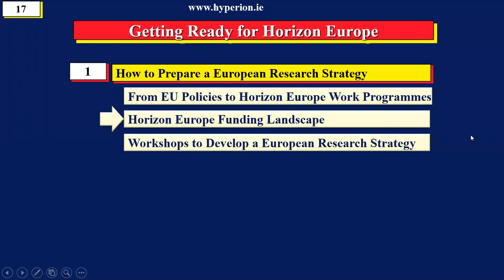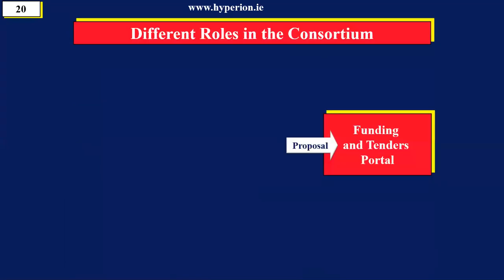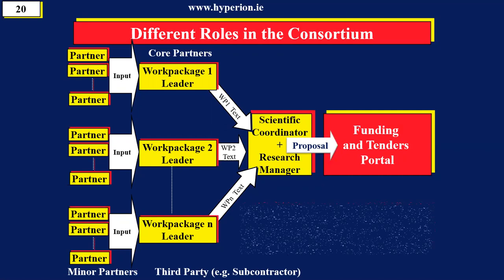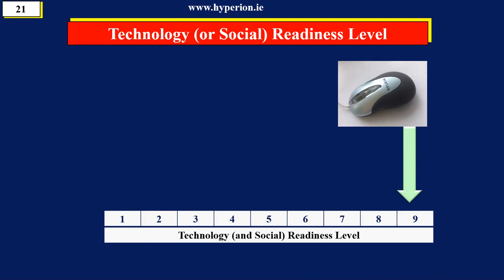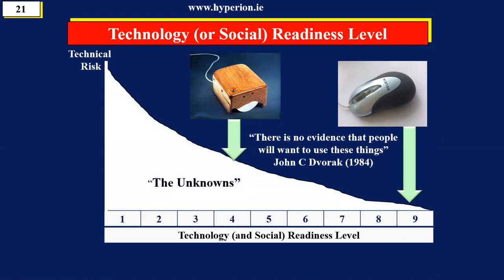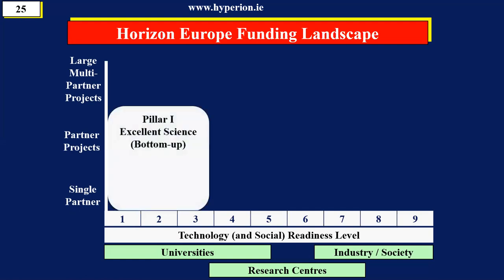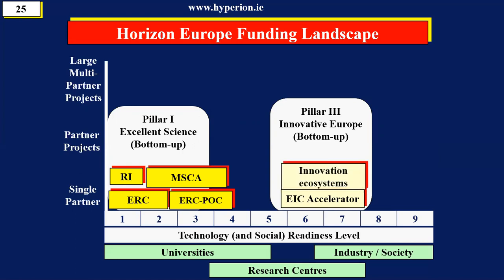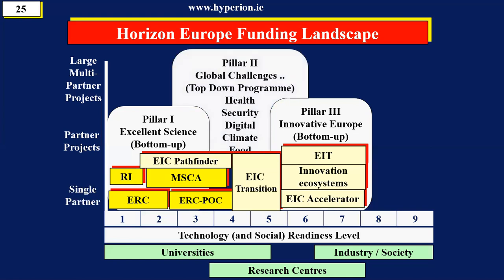Horizon Europe funding landscape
This video comes from Hyperion's Course